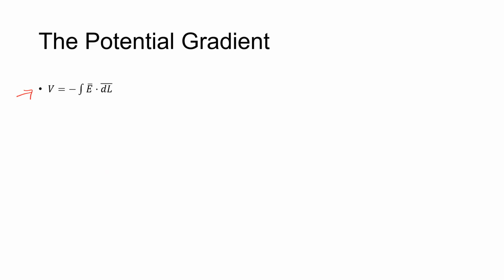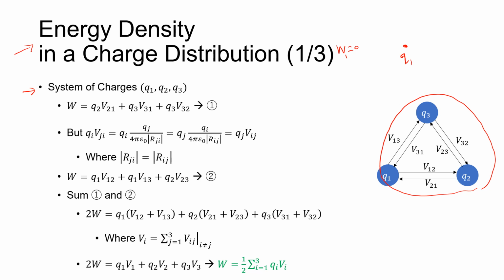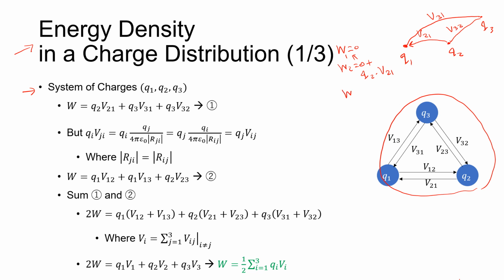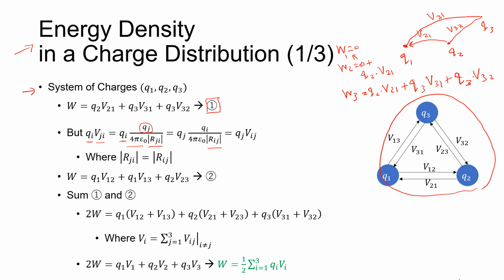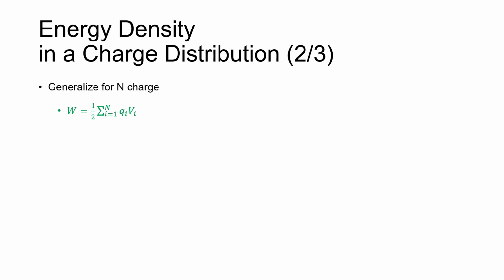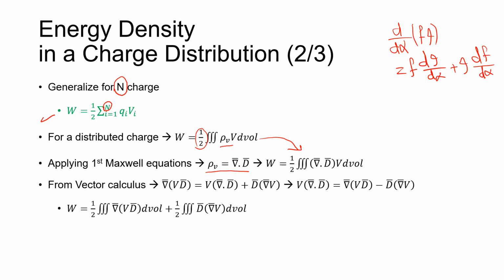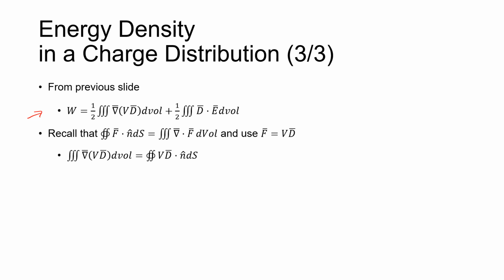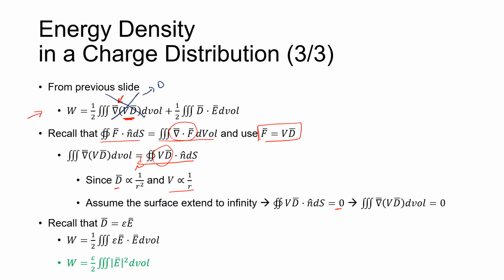Potential Gradient and Energy Stored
In this lesson, we connect electrostatic potential to the electric field through the concept of the potential gradient and then use this relationship to derive expressions for energy stored in electric fields.

Starting from the definition of potential difference, we show how the electric field is obtained as the negative gradient of the scalar potential 𝐸=−∇𝑉. The gradient operator is reviewed in Cartesian, cylindrical, and spherical coordinates, reinforcing how geometry and coordinate choice influence field calculations.

We then move from discrete charges to distributed charge systems, deriving expressions for electrostatic energy and energy density. Using Maxwell’s first equation and vector calculus identities, the energy stored in an electric field is expressed in its final, compact field form.